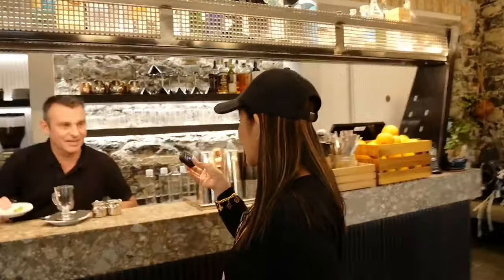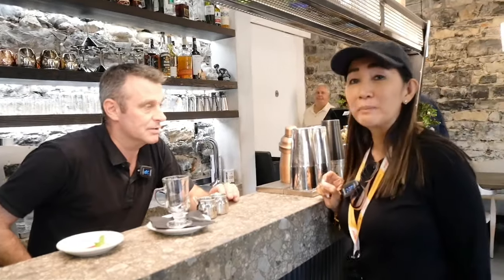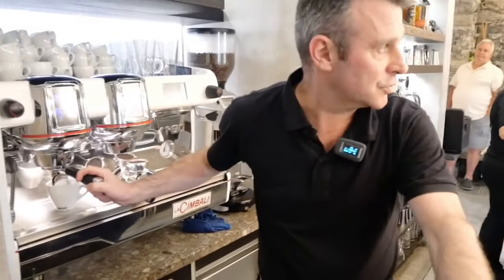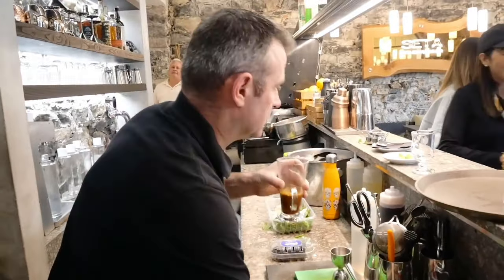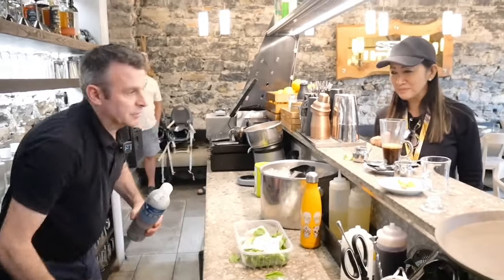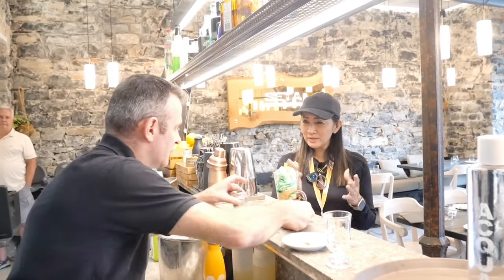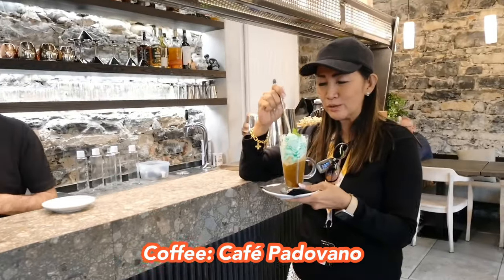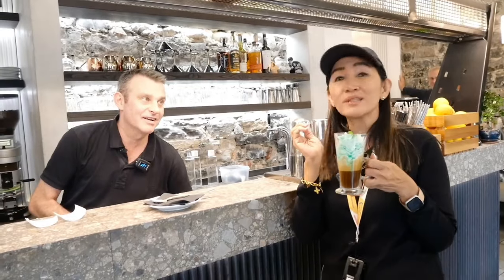MY NEW FAVOURITE ITALIAN COFFEE AND BARISTA! @Bellagio Lake Como Italy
CHAO GOES TO LAKE COMO
@Seta Bellagio Lake Como Italy featuring Café Padovano

Special Guest:
Mr Mauro Botta

Coffee:
Café Padovano

Special thanks:
Mr Mauro Botta, Manager and Chef
Seta Hotel, Restaurant and Bar
Via Teresio Olivelli, 23
22021 Bellagio (Lake Como)
Bellagio Lake Como Italy

Chao was absolutely charmed!

Hardcover Books
👉OUTSIDE THAILAND AND PHILIPPINES: